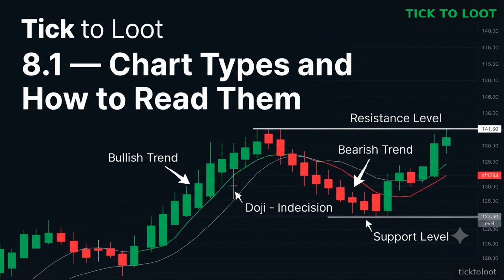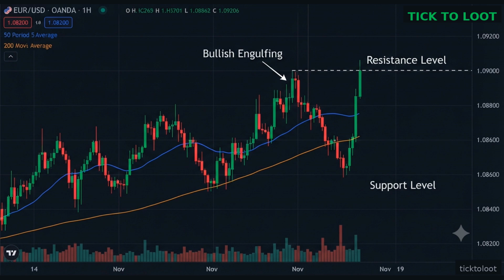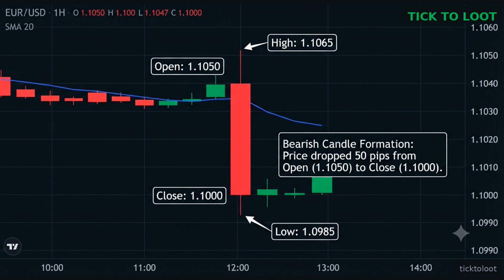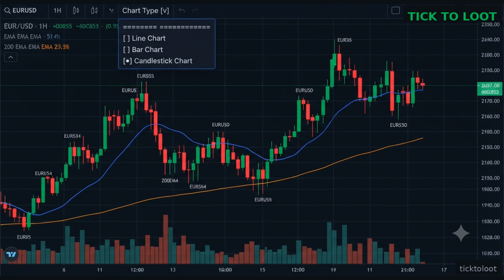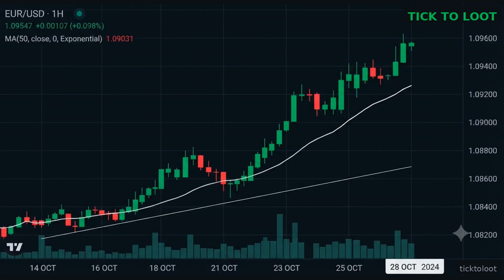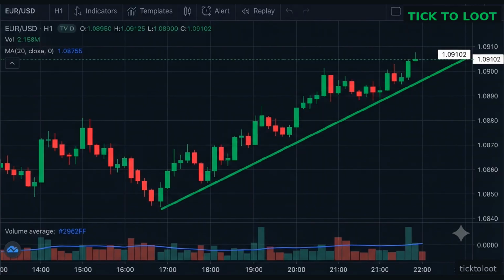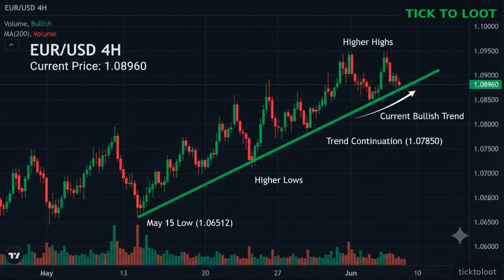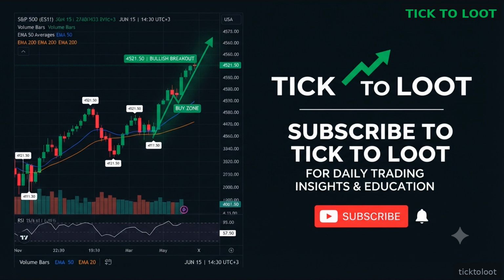Mastering Chart Types: A Beginner's Guide to Price Action Trading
In this lesson, we'll cover the three main chart types used in price action trading: line charts, bar charts, and candlestick charts. You'll learn how to read them, understand their differences, and how to apply this knowledge to your trading journey.

📈 TICK TO LOOT — Turning Ticks into Treasure

📚 Unit 8: Price Action Trading
🎓 8.1 — Chart Types and How to Read Them